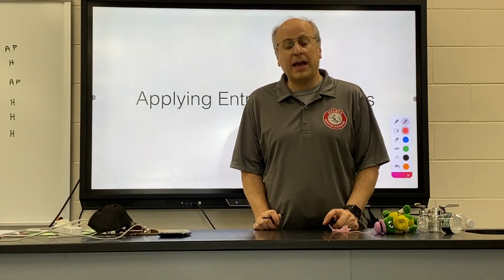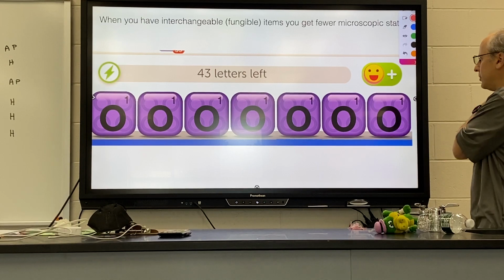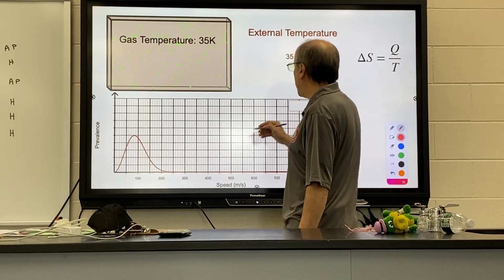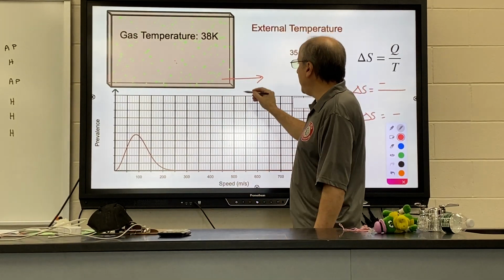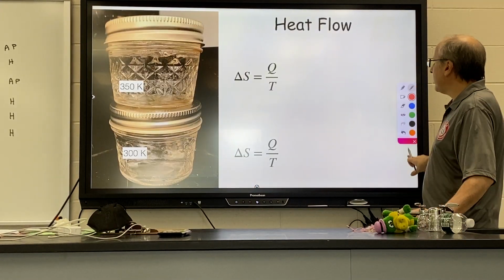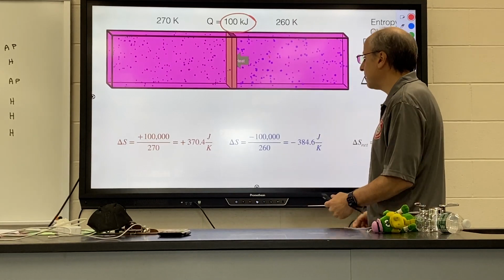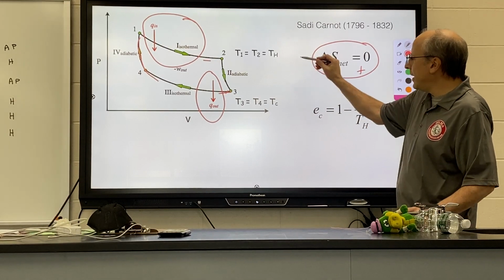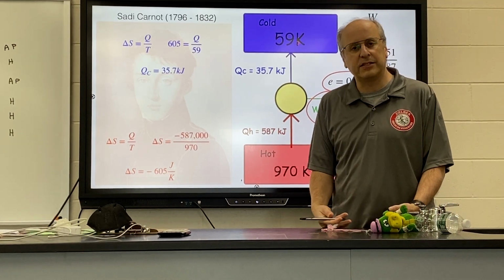Entropy and Engines